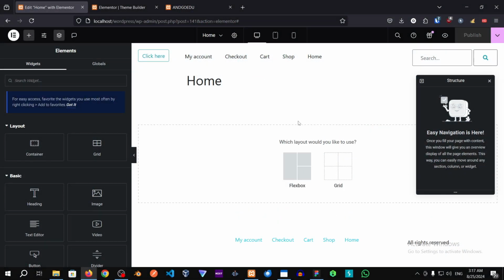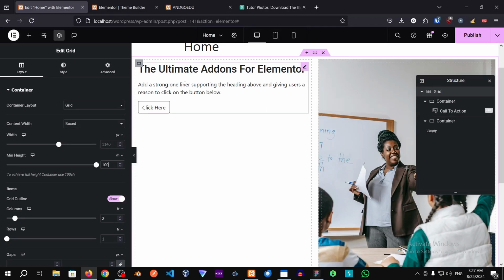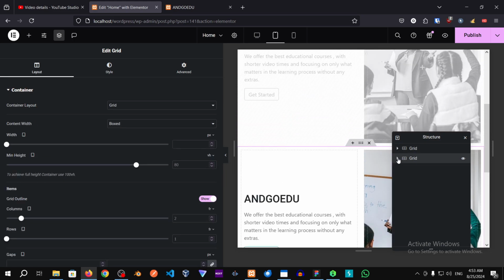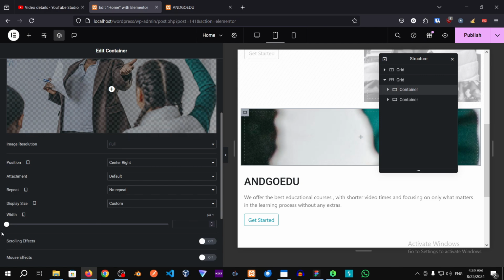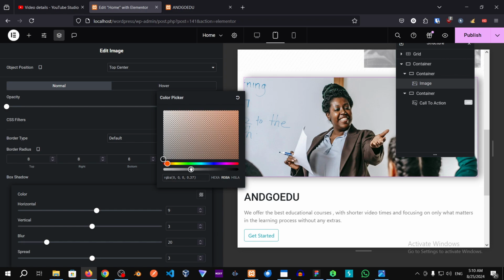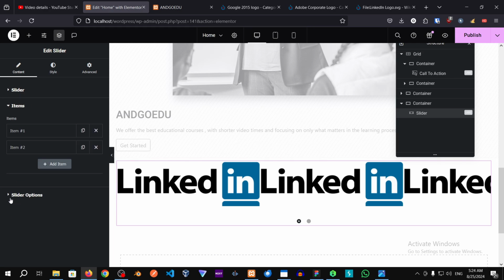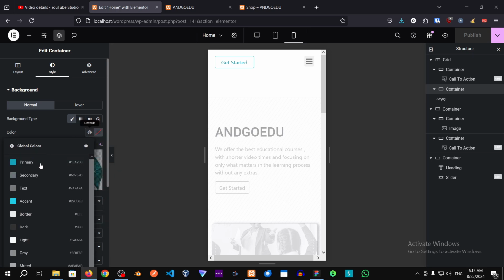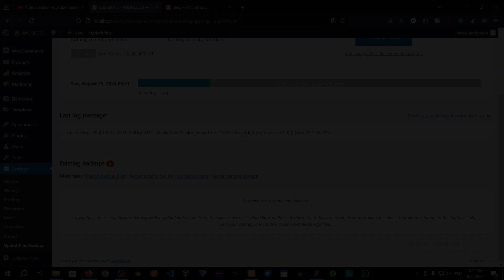Figma & WordPress 07 - Landing Page in Elementor & BootStrap Elements.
00:00 || 10:10  Home Jumbotron on Desktop.
10:10 || 25:45  Home Jumbotron on Mobile & Tablets.
25:45 || 32:15  Brand Carousel.
32:15 || 35:00  Debugging & Fixing Undefined Array keys.
35:00 || 35:00 Results & Figma Design Comparision.
37:15 || 38:55 Take a backup using updraft.

References.
WooCommerce Product Sample.

Theme Used.
- Hello Theme By Elementor.

- Figma  Libraries used in the tutorial.

Bootstrap 5 Design System - UI Kit
 By Vinh Bui

iPhone 14 Pro Mockup [FREE]
By Anshuman Jha

Desktop Mockup - Presently
By Ozenua Oluwatobi

iPad Pro (2022) Free Mockups | BRIX Templates
By BRIX Templates